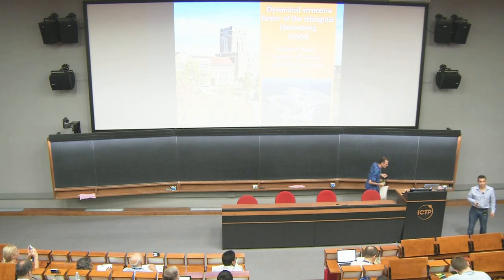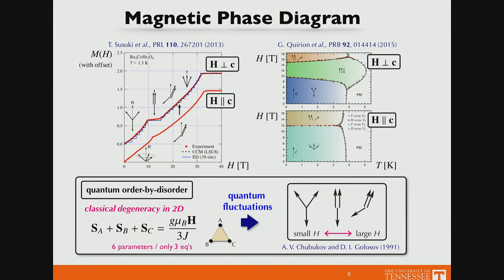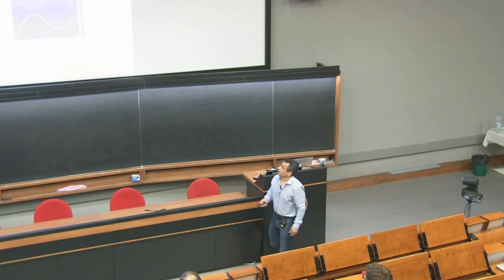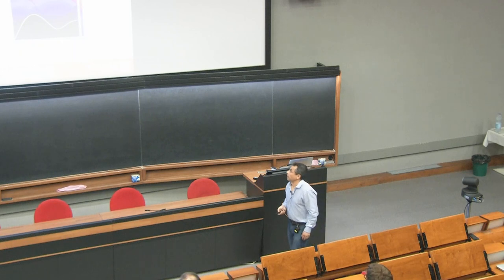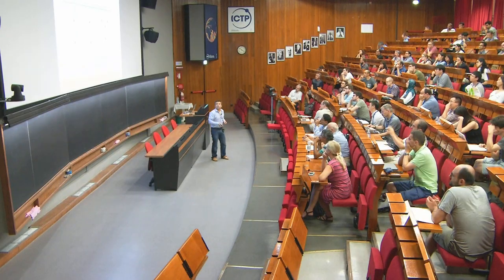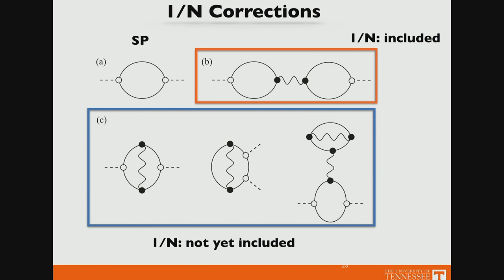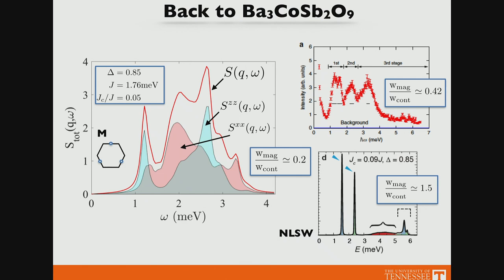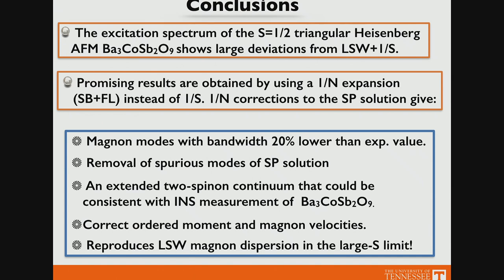Ba3CoSb2O9 and the dynamical structure factor of the triangular Heisenberg model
Speaker: C. Batista (University of Tennessee, USA)
2018_08_07-09_50-smr3232